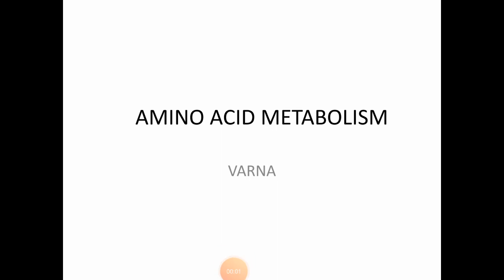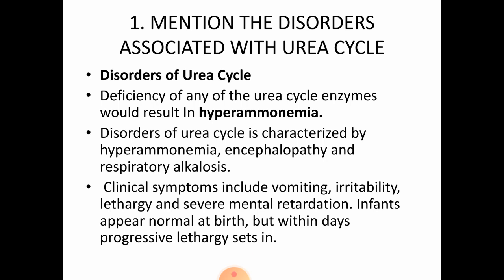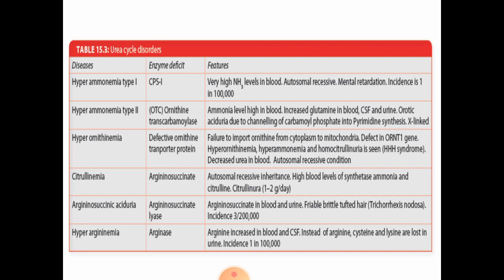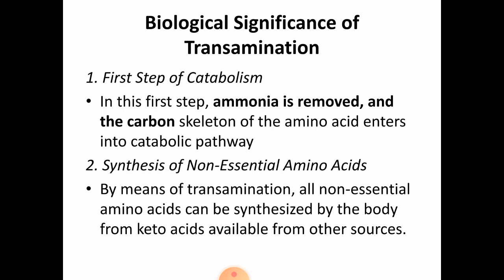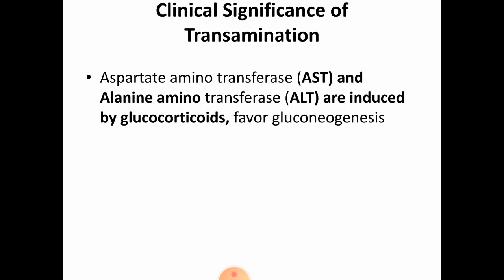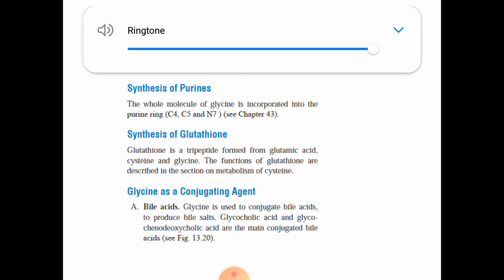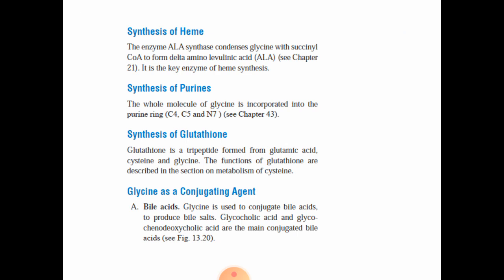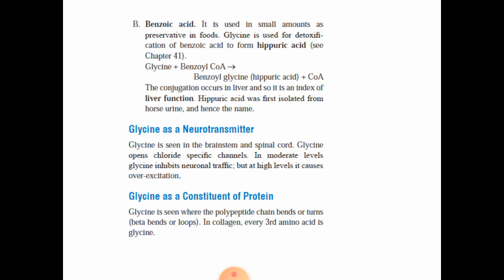Amino acid METABOLISM